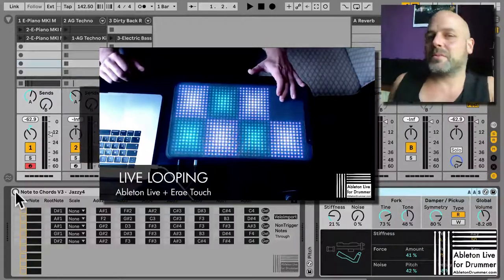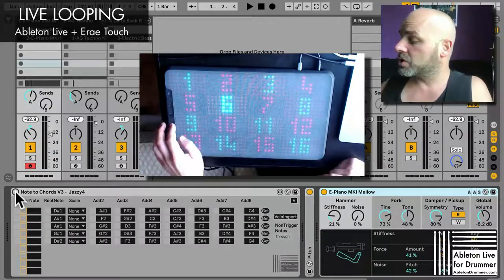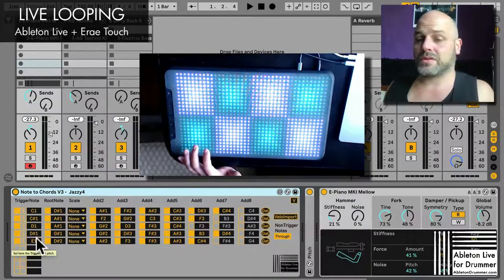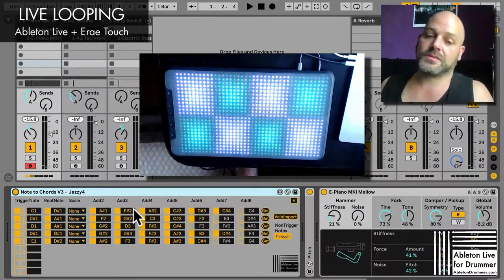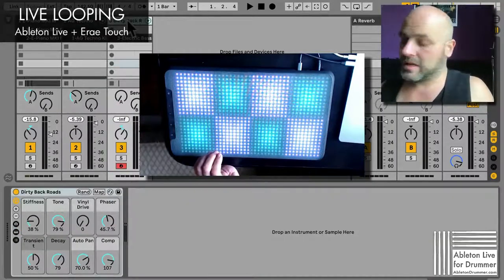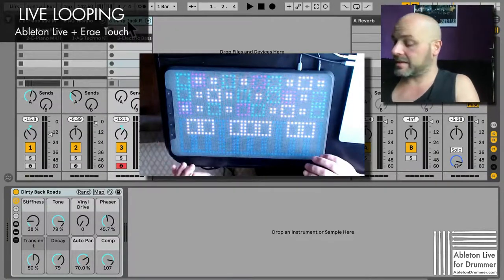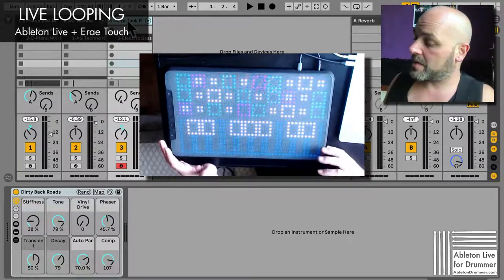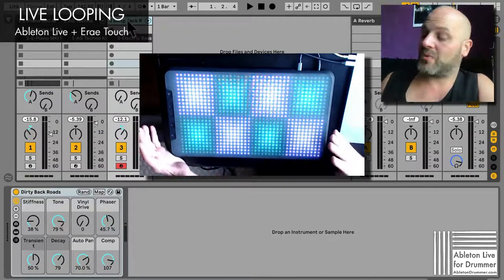Erae Touch And Ableton Live Live Looping Set Up Walk Through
Here is a link to the "Note To Chords V3 - Max for Live device I am using in this video to trigger chords.